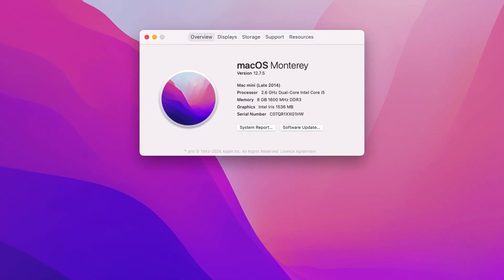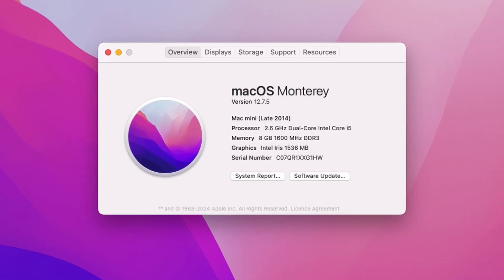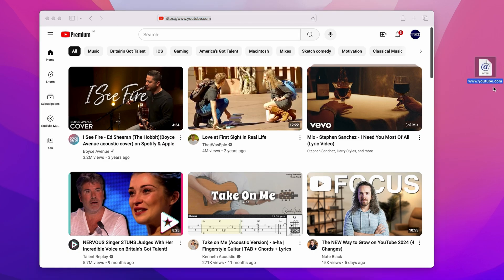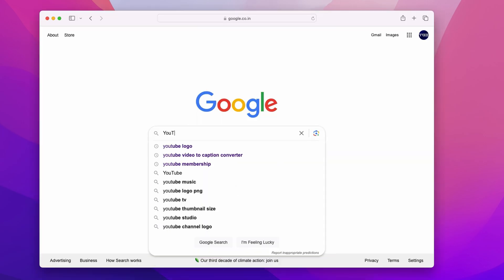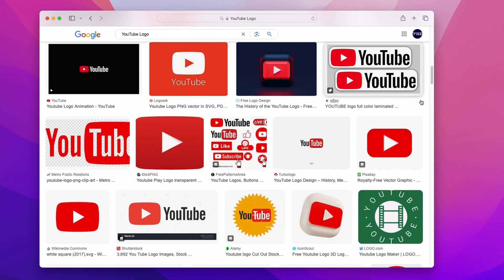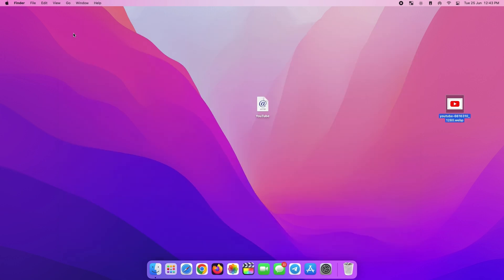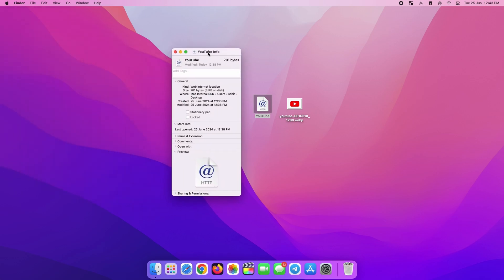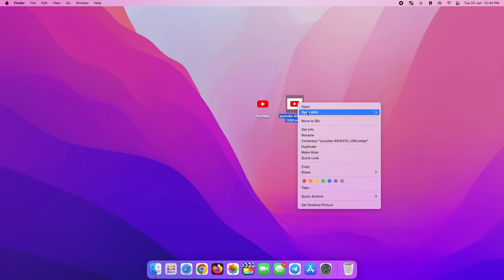How To Download YouTube App On Older Macs | macOs Monterey Edition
In this video, I'll Explain How To Download YouTube App On Older Macs from macOs 11 and above. This Video demonstrates the process on macOS Monterey.

OTHER LINKS

Social Links